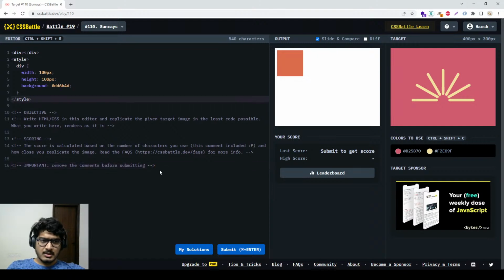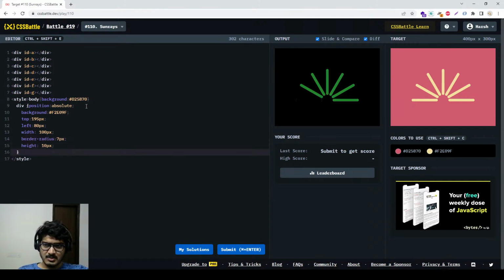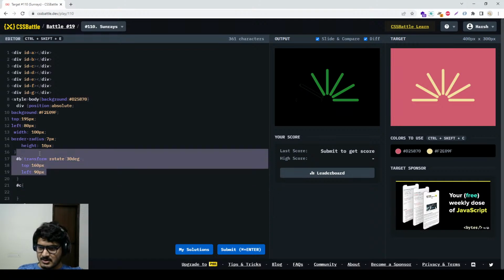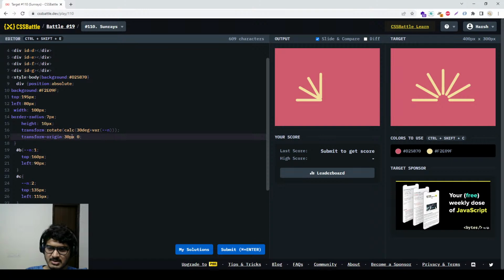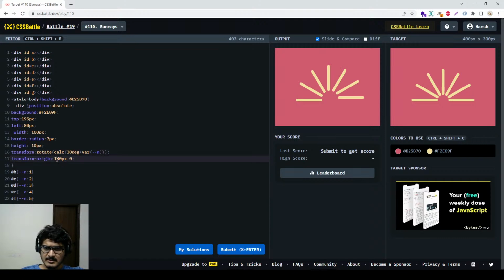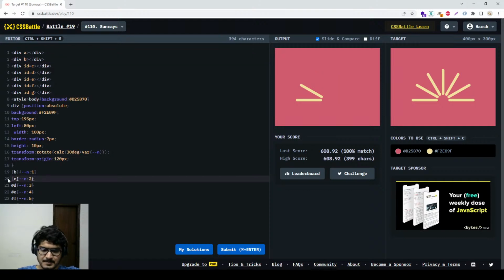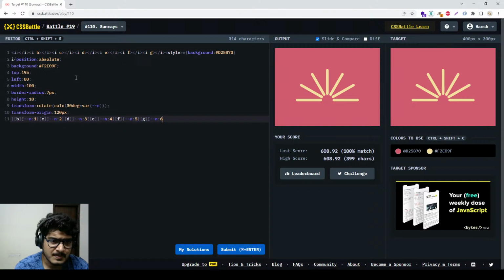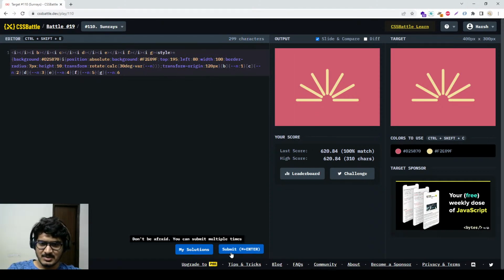CSSBattle #110 Sunrays Challenge 299 Characters